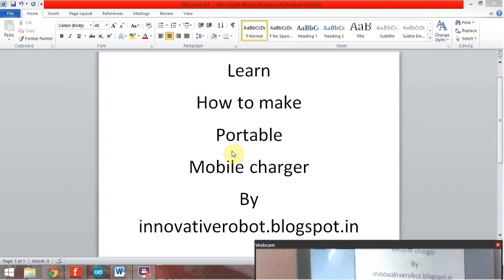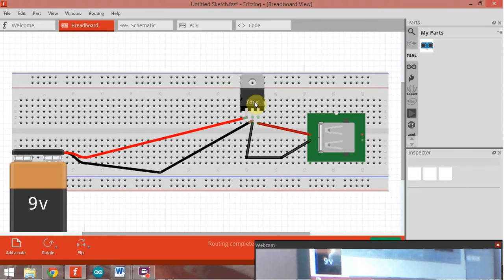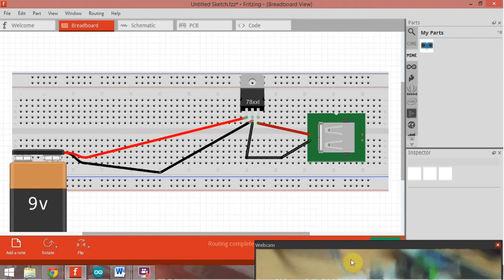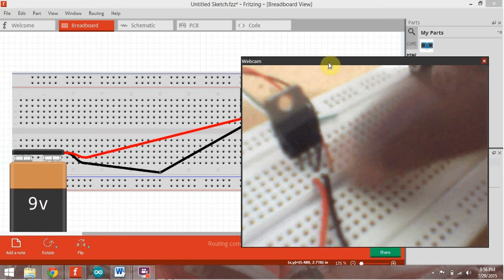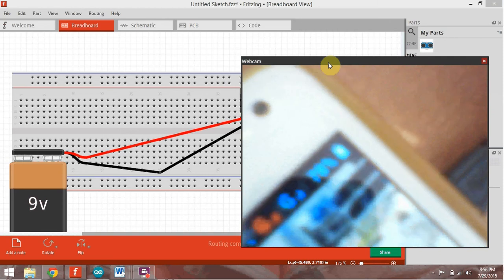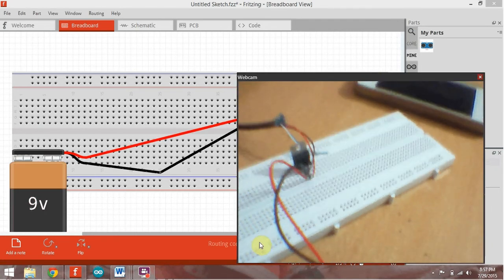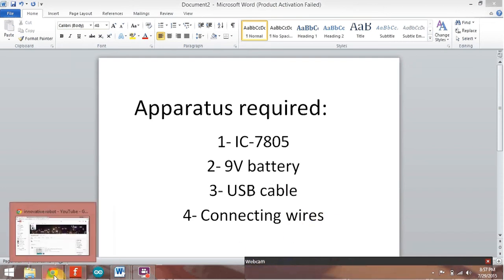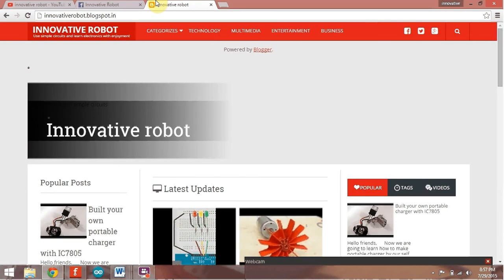Portable Mobile Charger using IC-7805 simple circuit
Here we can find how to make mobile portable charger by using
1- IC-7805
2- USB cable
3- 9v battery
4- Connecting wires